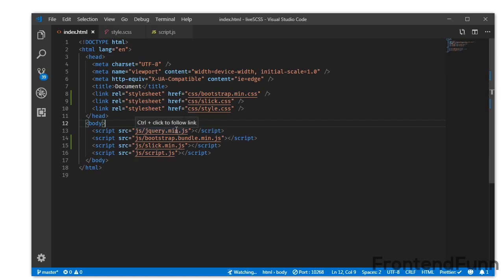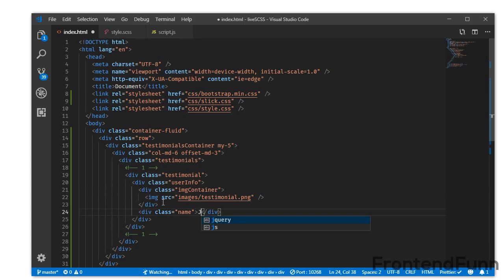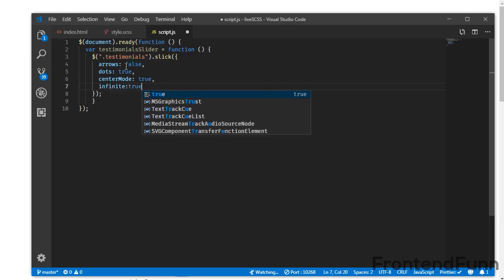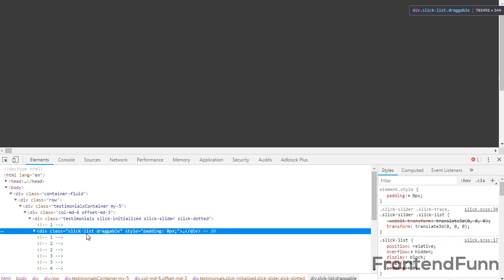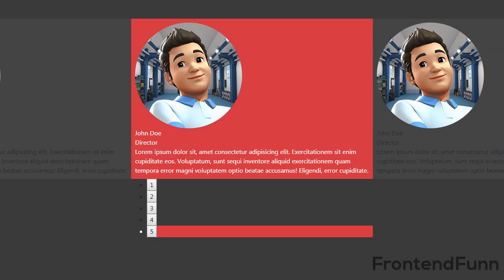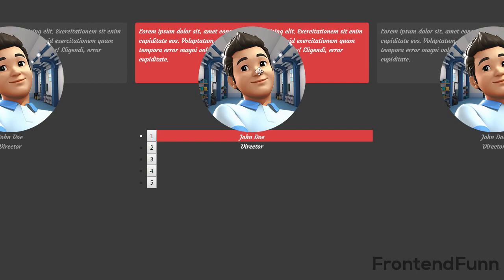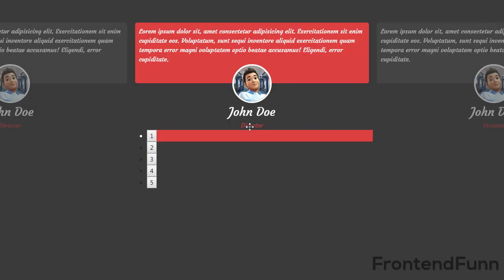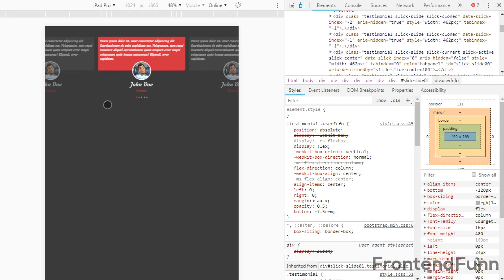testimonial slider - full width